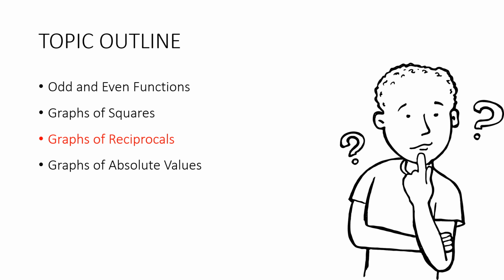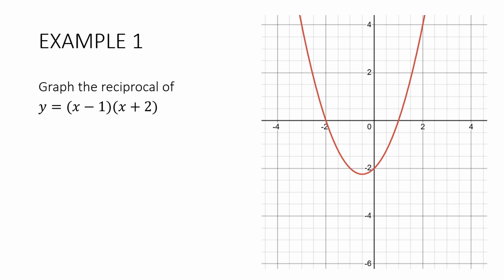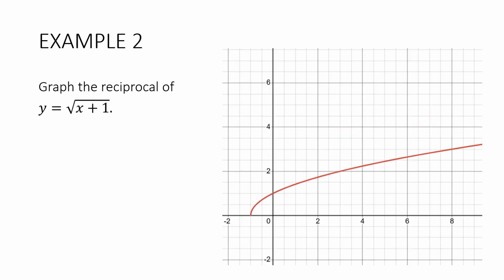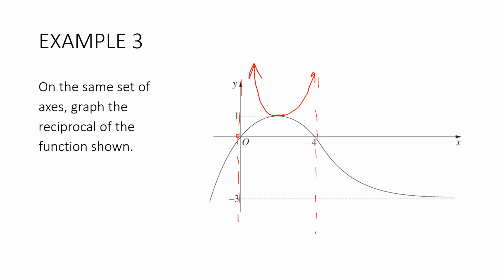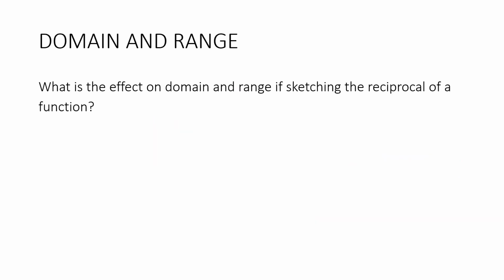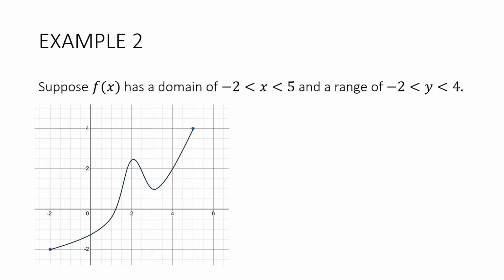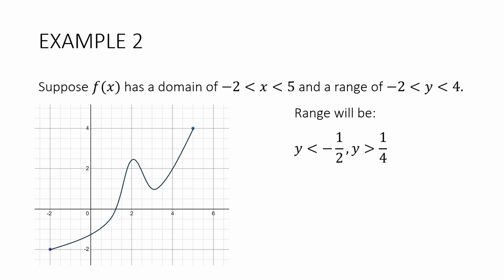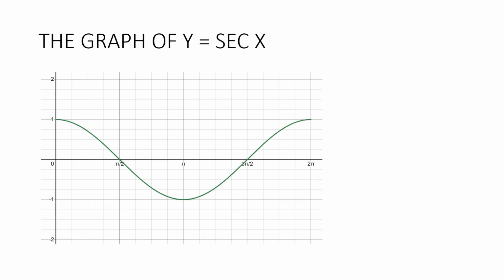3 - Reciprocals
This is the third video for the topic of Further Functions for the International Baccalaureate course Analysis and Approaches. This video covers how to graph the reciprocal of a function.